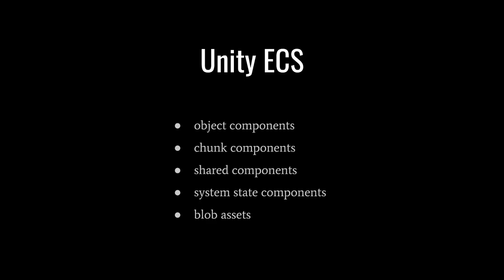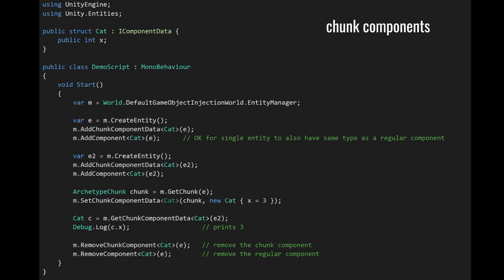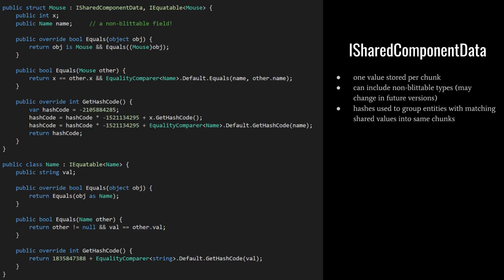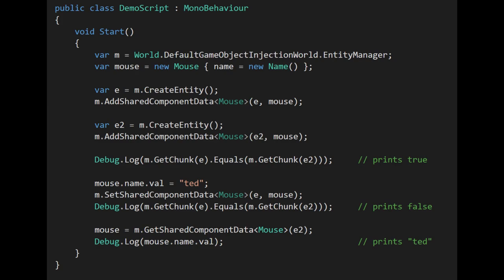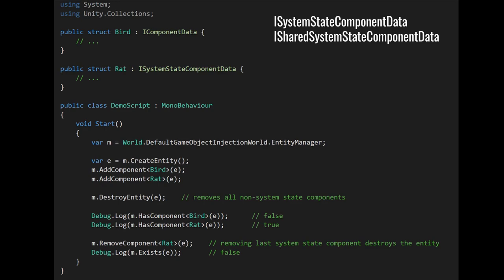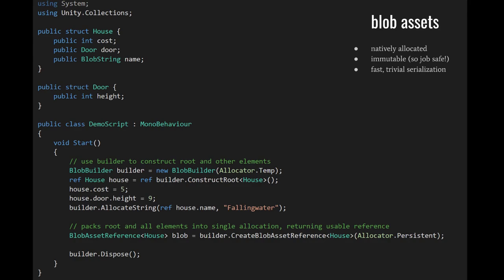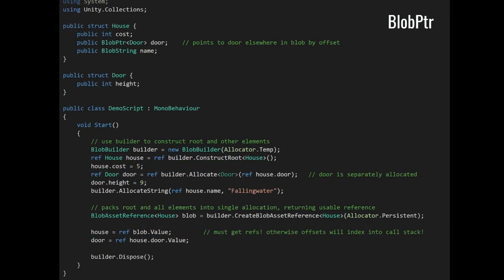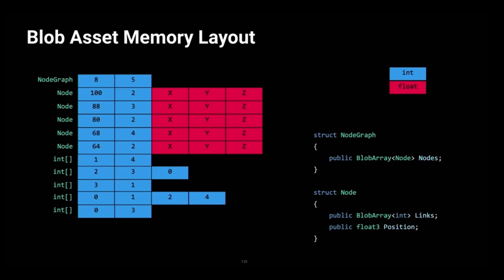Unity ECS (Entity Component System) - Object/Chunk/Shared/SystemState Components and Blob Assets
Covers some of the more advanced features of Unity's ECS: Object Components, Chunk Components, Shared Components, SystemState Components, and Blob Assets.